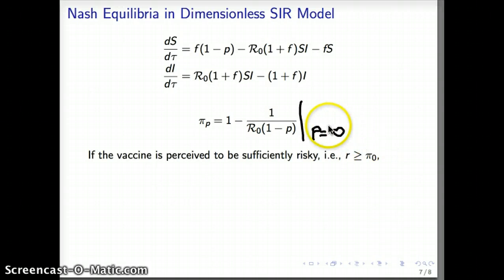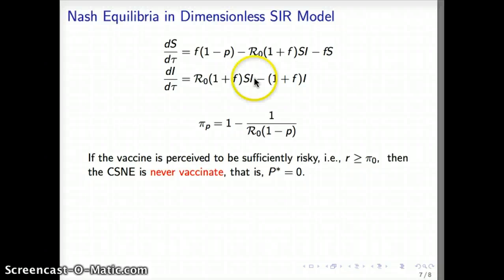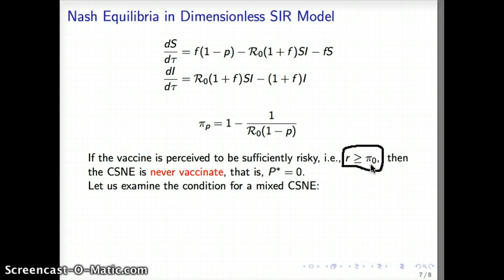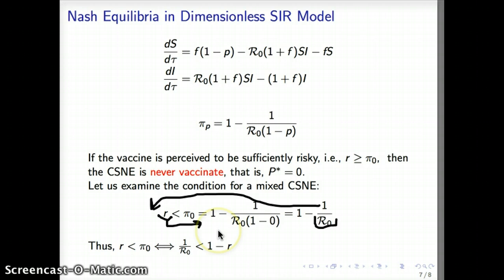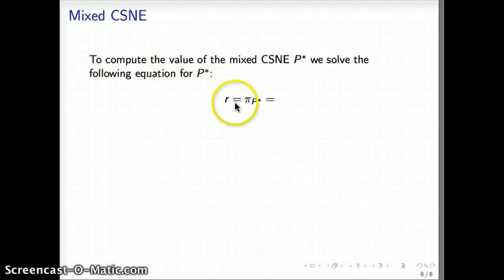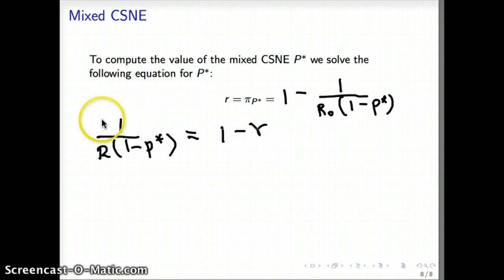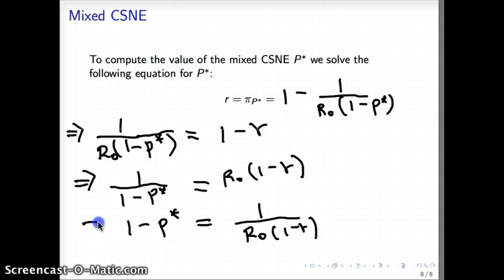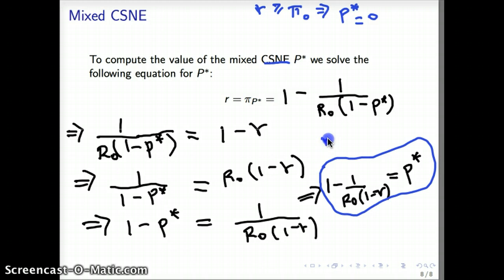MATH 5880 Game Theory and Vaccination Part 5